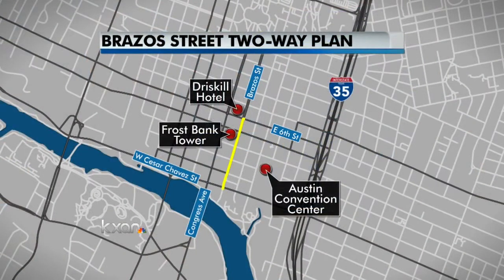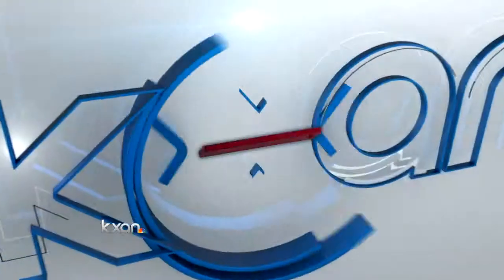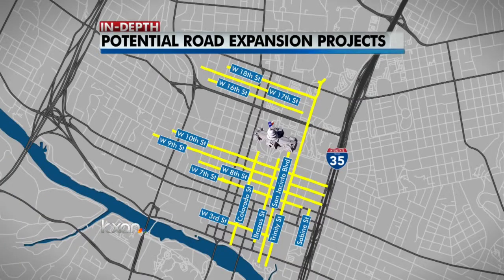Brazos Street converts to two-way street in 2015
The plan is to turn the five blocks between Cesar Chavez and Sixth Street to three lanes with parking on just one side of Brazos Street.